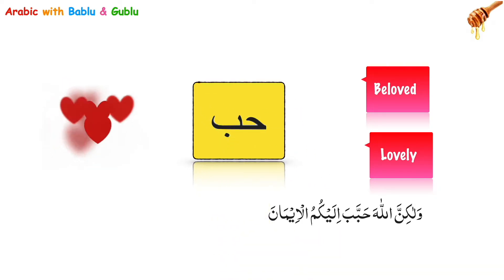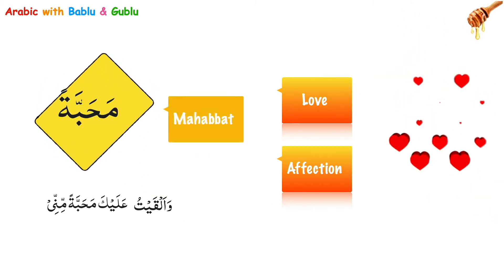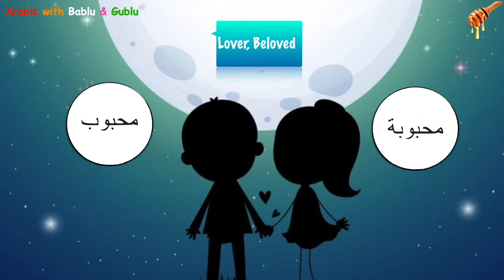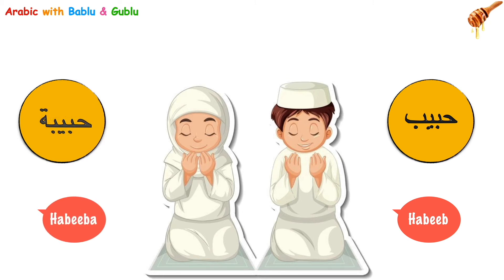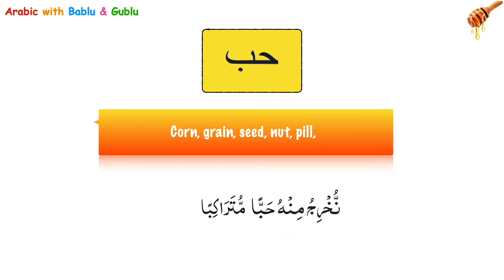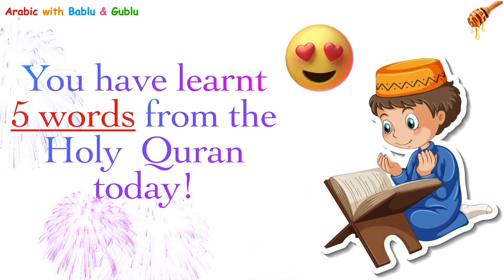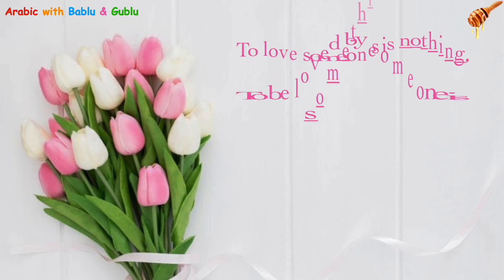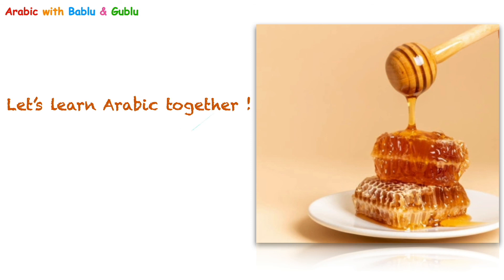Arabic words for Love [#1] | The Holy Quranic words | Episode 31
BG Score - Provided By NoCopyrightNasheeds
Title: Tranquil & Soothing Background Nasheed ┇ Vocals Only [No Copyright Nasheed]